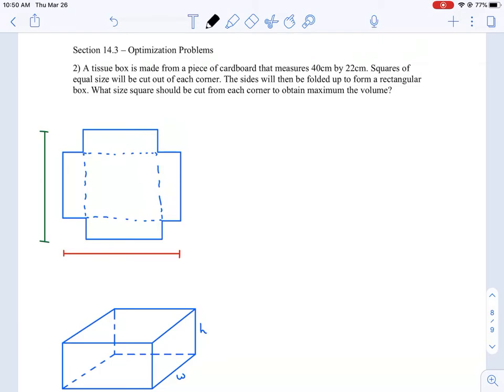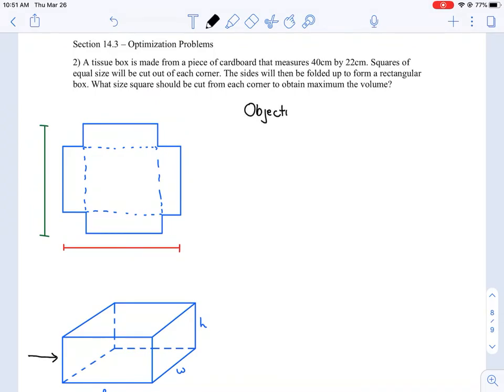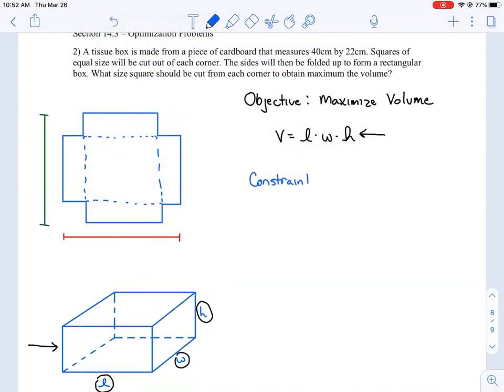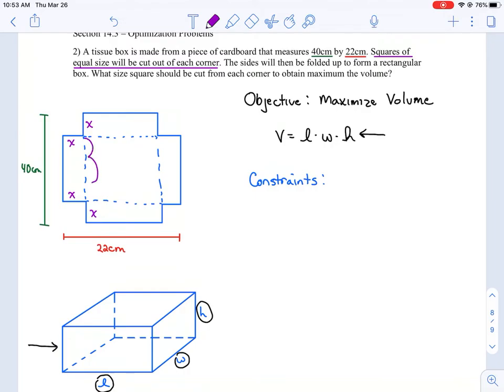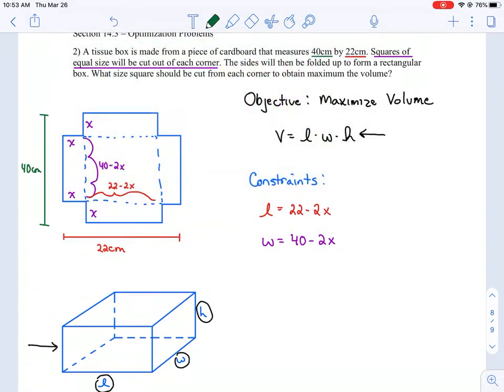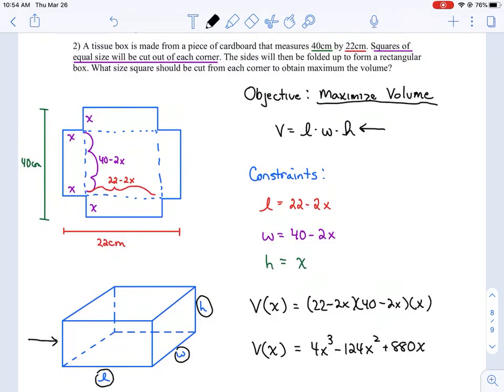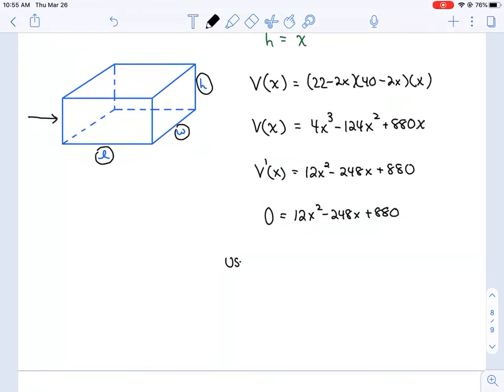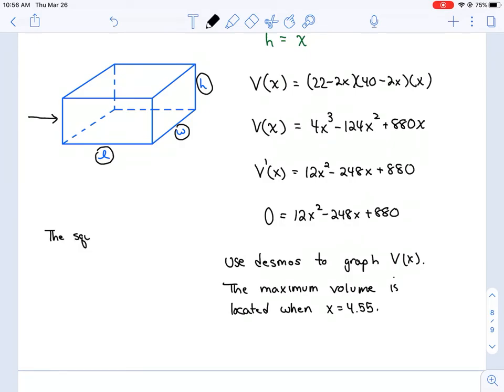MAT 212 - Section 14.2 Example #2 (I say 14.3 in the video but this IS section 14.2)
Applying the derivative - Optimization problems